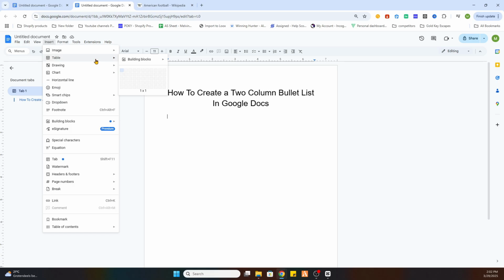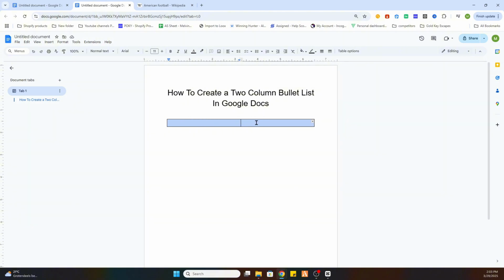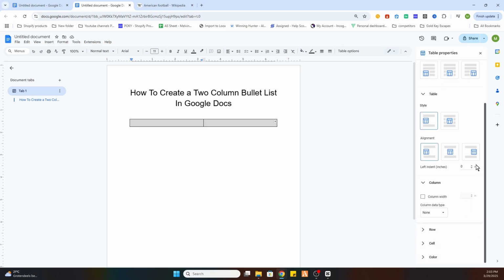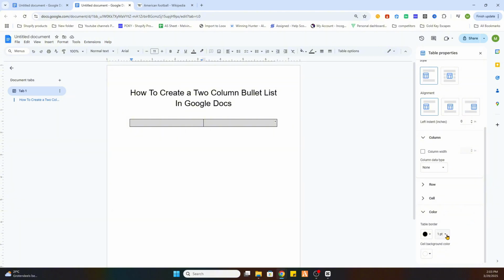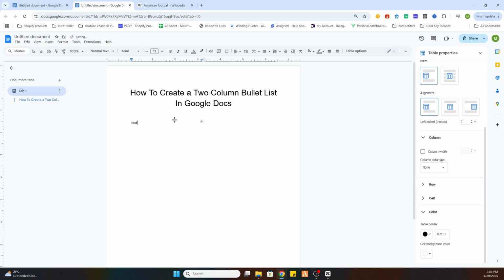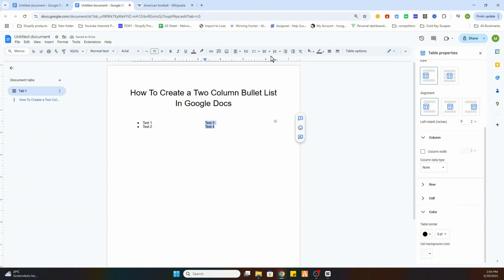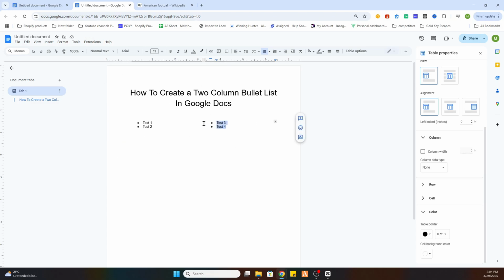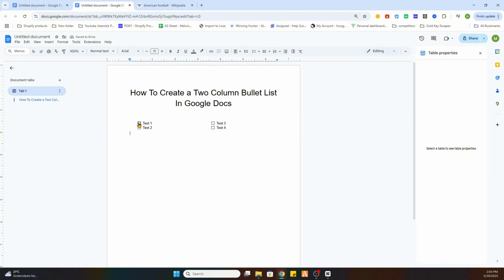How To Create a Two Column Bullet List In Google Docs (Step By Step)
Want to create a two-column bullet list in Google Docs? In this step-by-step tutorial, I’ll show you exactly how to add a two-column bullet list in Google Docs quickly and easily. Whether you're organizing notes, making a checklist, or formatting a document, this method will help you structure your content neatly.

🔹 Learn how to make a two-column bullet list in Google Docs
🔹 Discover how to add a two-column bullet list in Google Docs
🔹 See how to create a two-column bullet list in Google Docs
🔹 Find out how to format a two-column bullet list in Google Docs

This tutorial will help you master the two-column bullet list in Google Docs, making your documents more organized and visually appealing.